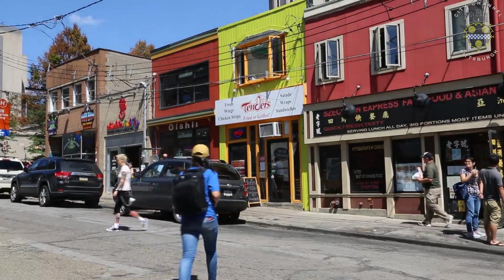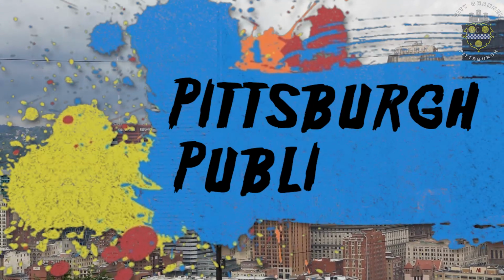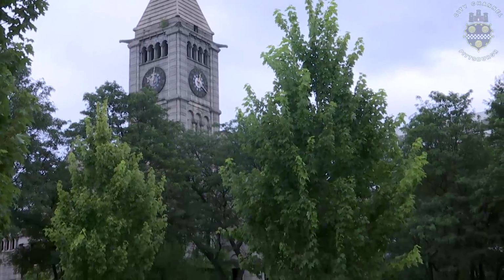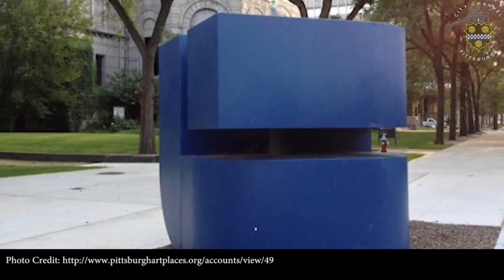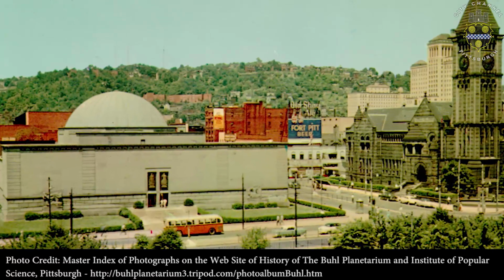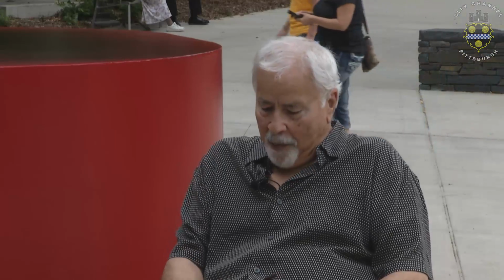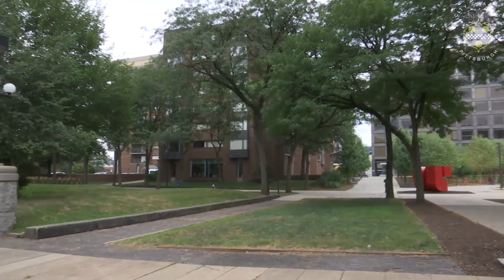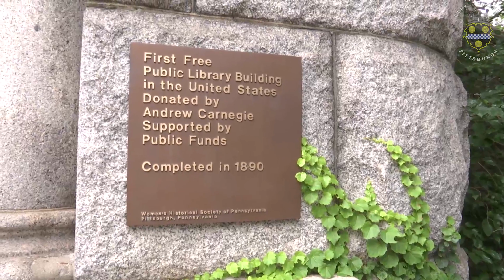Pittsburgh Public Art Episode #3 - Cubed Tension by Syl Damianos